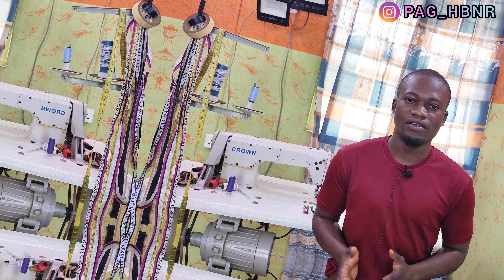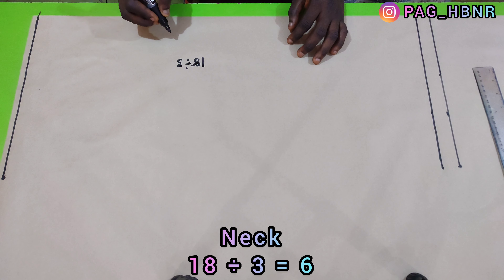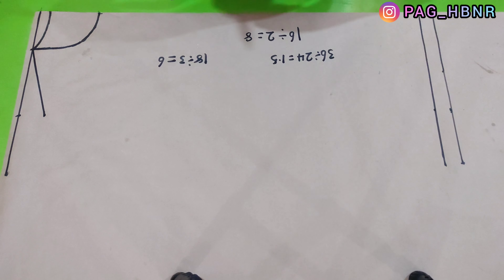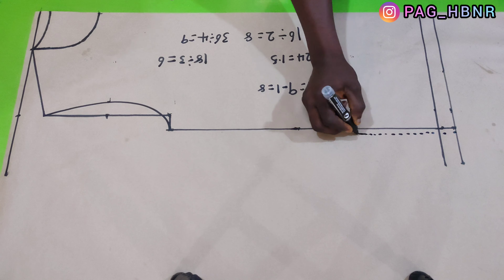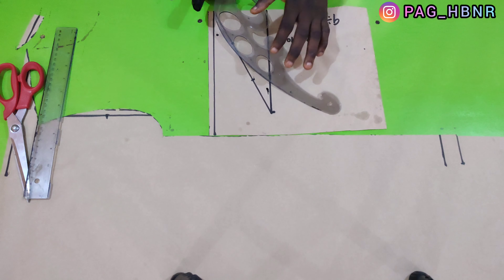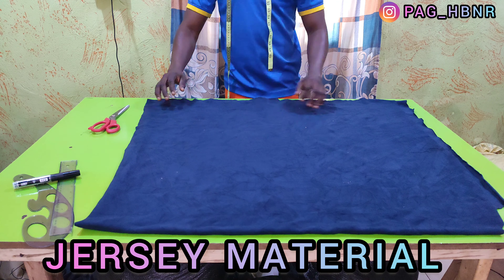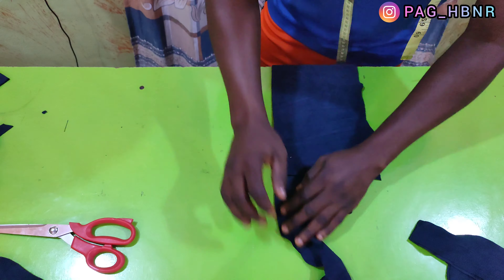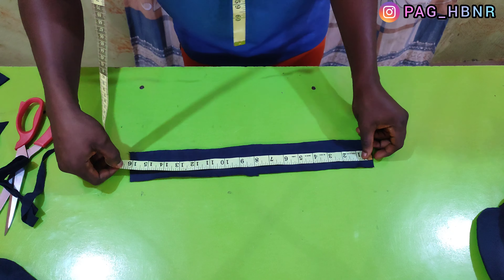HOW TO CUT T SHIRT ¦ DIY TEE SHIRT CUTTING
HOW TO T SHIRT PERFECTLY